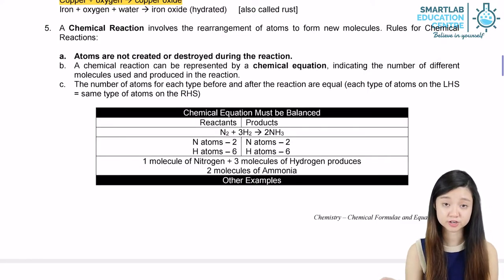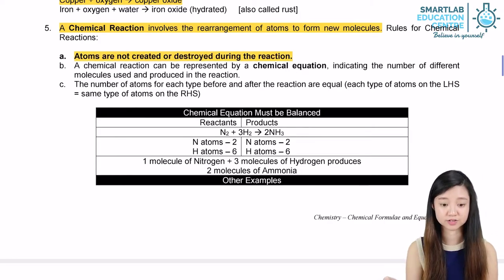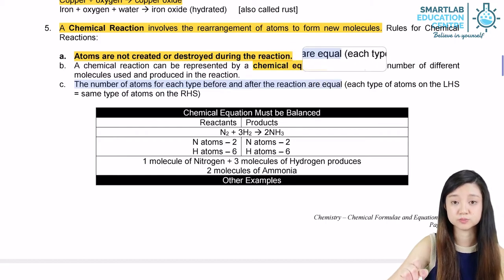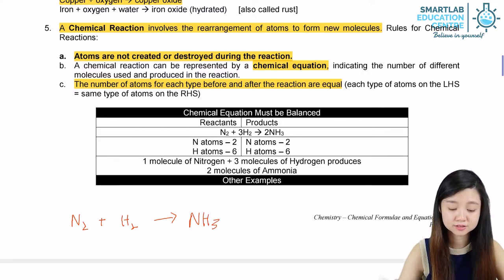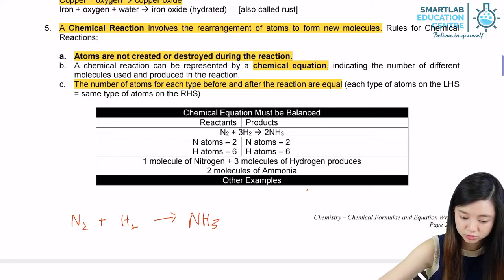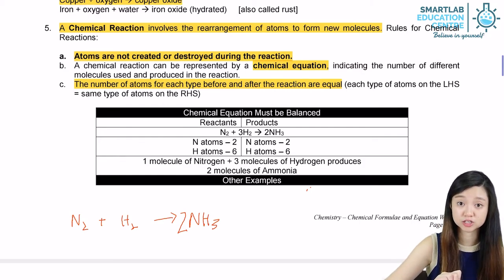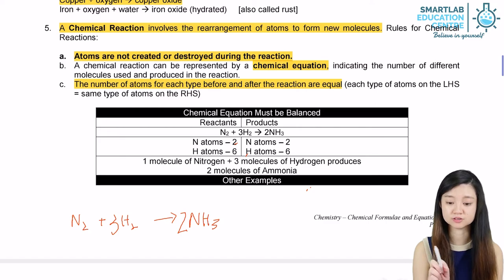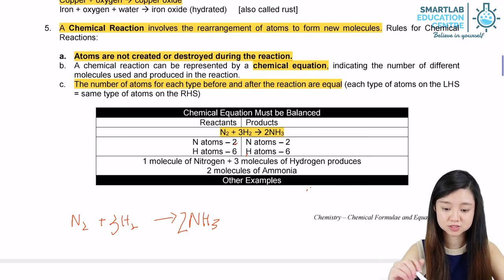Representing Chemical reaction with a Chemical Equation